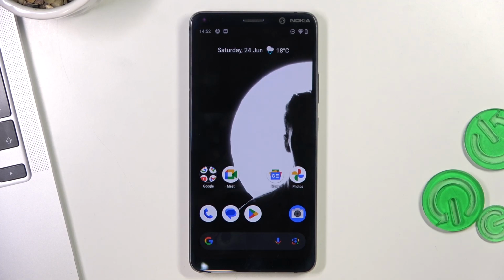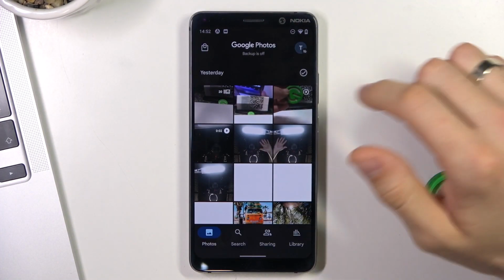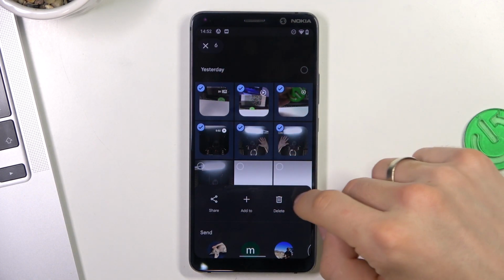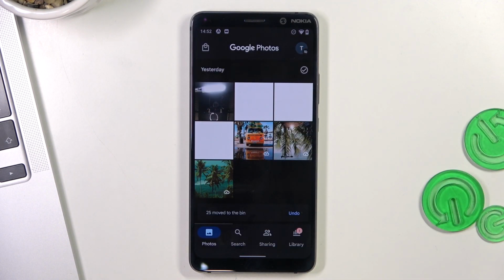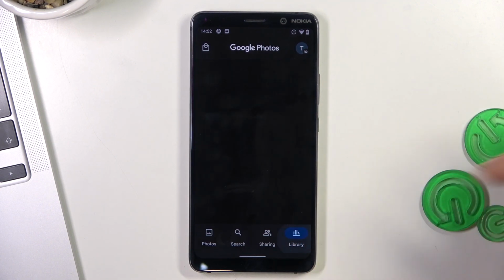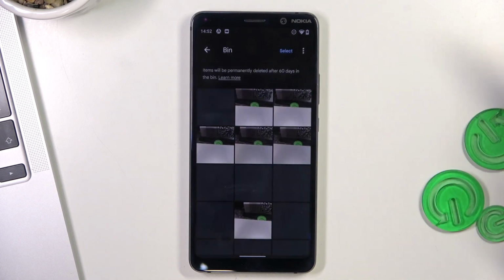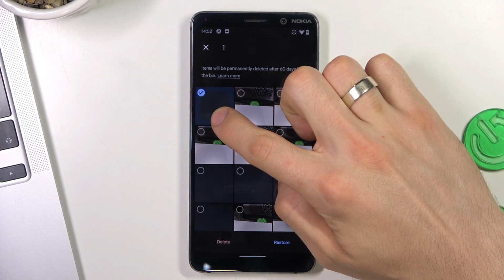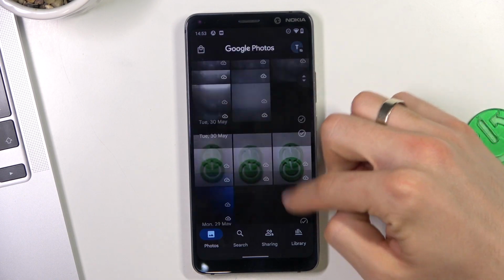How to Recover Deleted Photos and Videos From Recycled Bin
Have you accidentally deleted photos or videos on your NOKIA 9 Pureview? Don't worry! With the Recycled Bin feature on your NOKIA phone, you can easily recover deleted media files and restore them to their original location. Follow our steps and do it successfully!

How to recover deleted photos and videos from the Recycled Bin on your NOKIA 9 PureView? How to restore accidentally deleted media files on your NOKIA 9 PureView? How to use the Recycled Bin feature to recover lost or deleted files on your NOKIA 9 PureView?